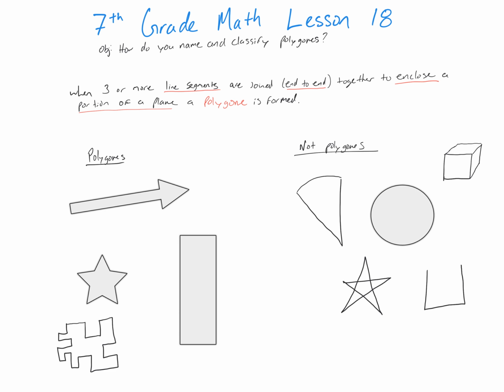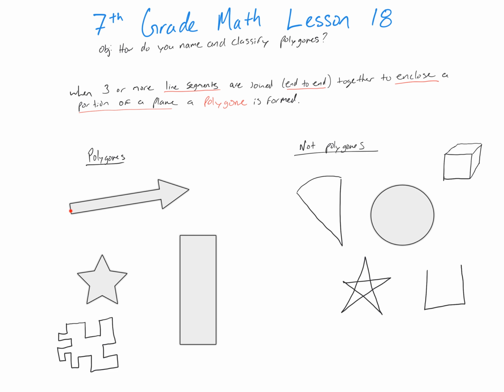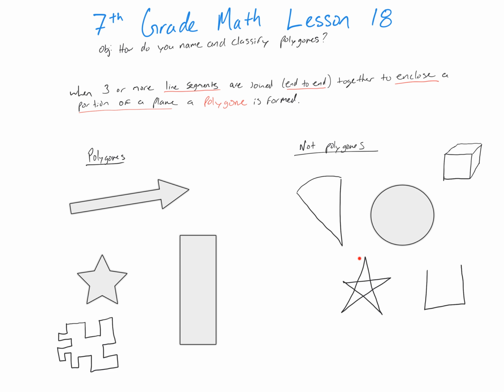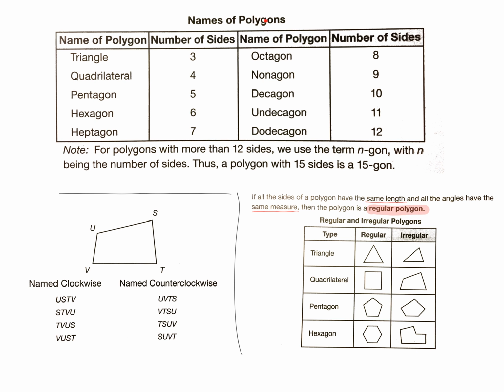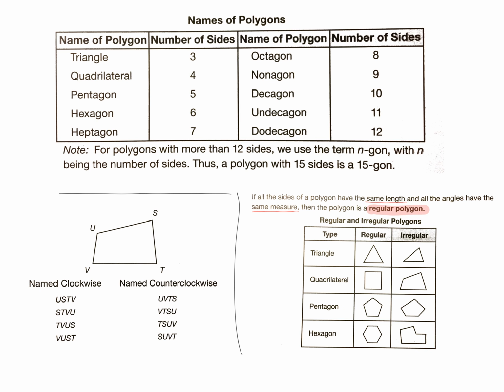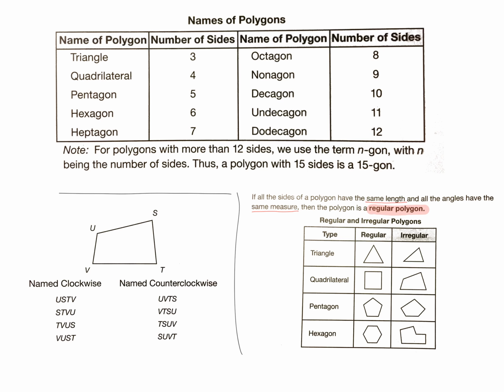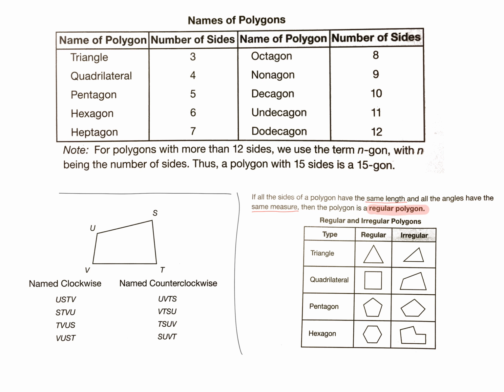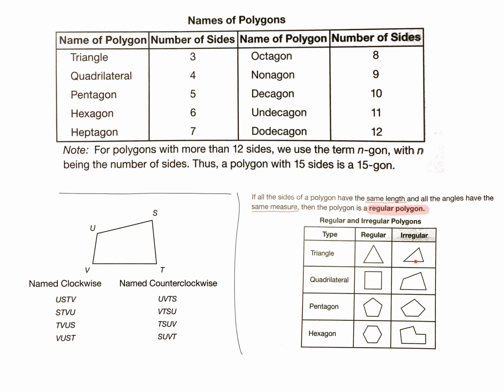7th Grade Math Lesson 18